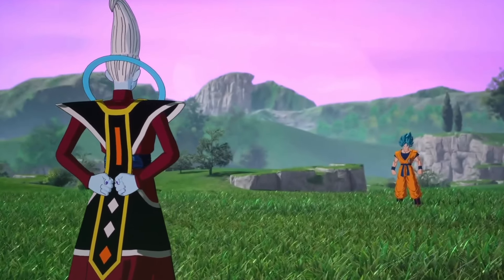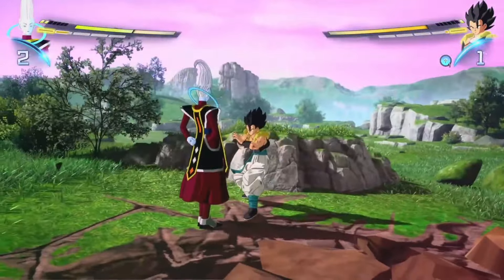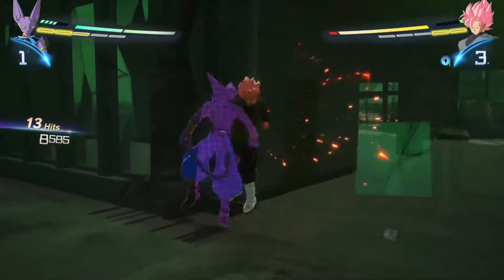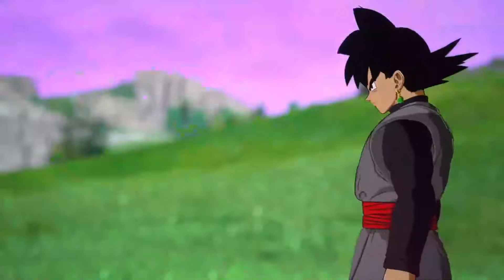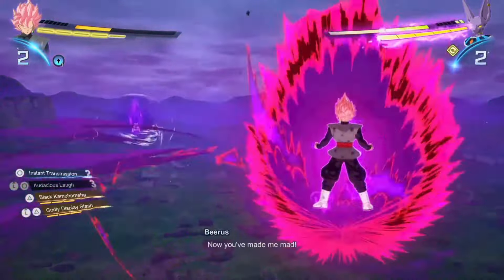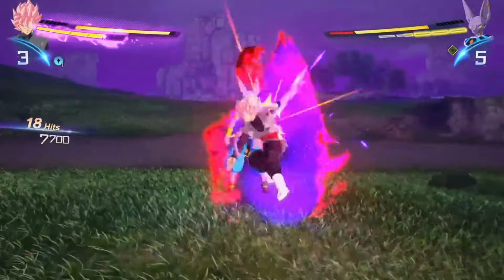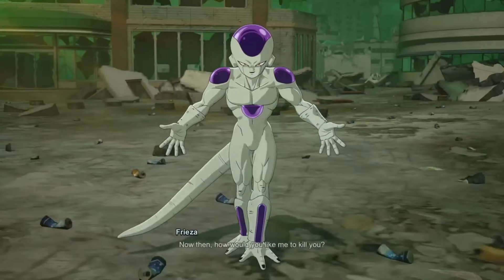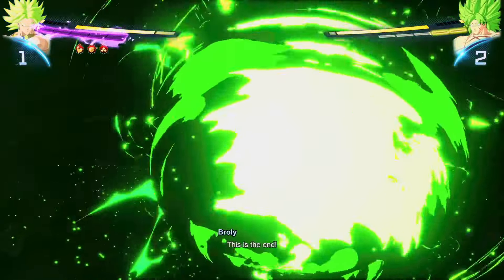GOKU BLACK UNIQUE INTERACTION! DRAGON BALL: Sparking! Zero - EXCLUSIVE Early Gameplay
GOKU BLACK UNIQUE INTERACTION! DRAGON BALL: Sparking! Zero - EXCLUSIVE Early Gameplay | T MINUS 3 DAYS... Dragon Ball Sparking Zero Early Access is ALMOST HERE! Are ya ready? 😈

MANY THANKS & CREDIT TO GANG
(Reactions Are FIne WITH Credit & Linked Video)